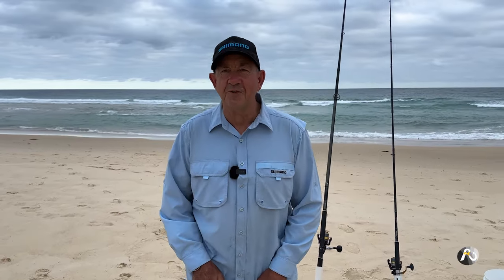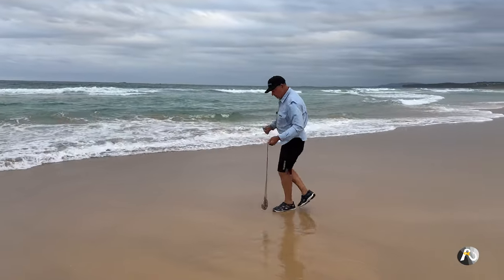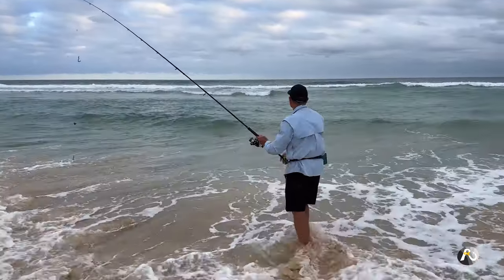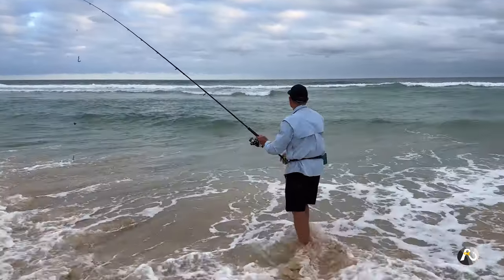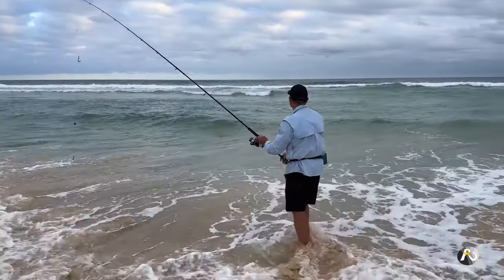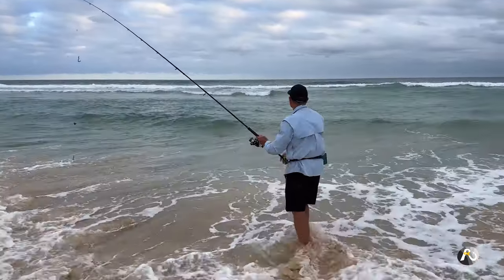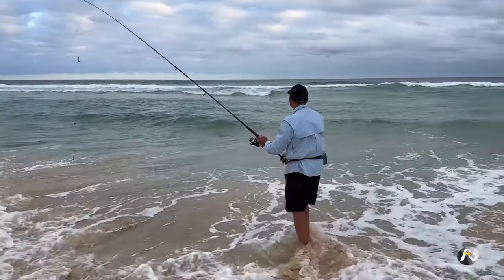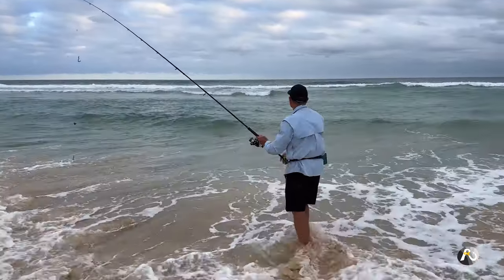AWESOME Inshore Gutter Action: Beach Fishing w Worms + Fresh Squid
Beach fishing inshore gutters (troughs) can be so productive ✅ Detailed instruction to help you catch fish consistently.
Roger Osborne walks you through everything he does when he goes fishing off the beach.

TACKLE FEATURED ON THIS CHANNEL:

Shimano Anarchy 702 4-8kg
Shimano Sustain C5000XG Spinning Reel

Roger